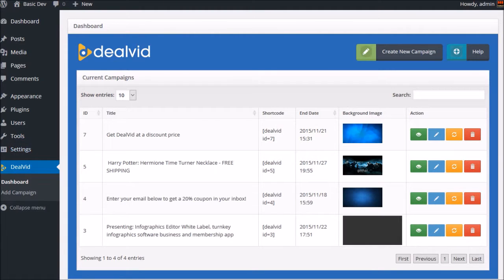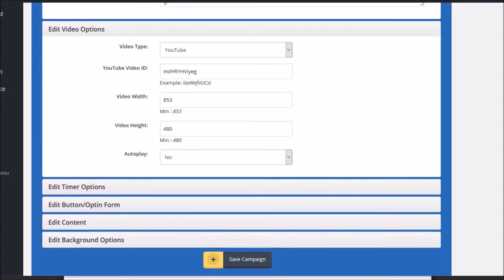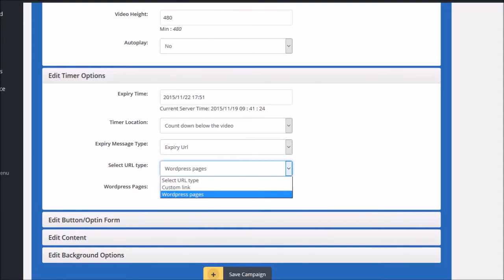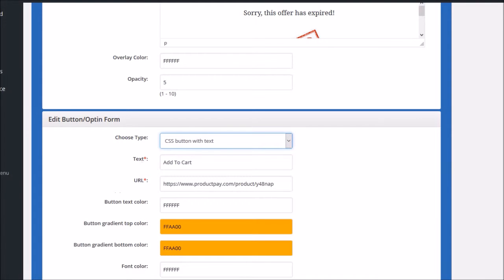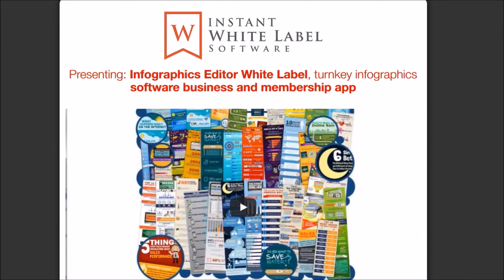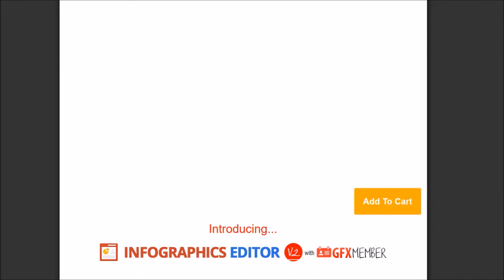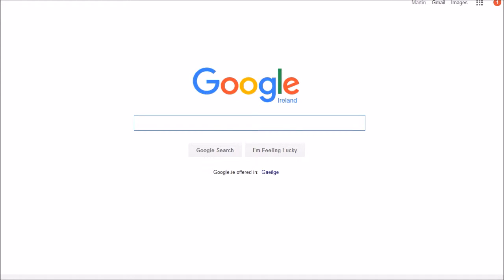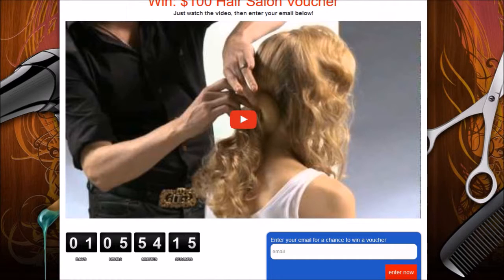DealVid Wordpress Plugin - Review and Bonus